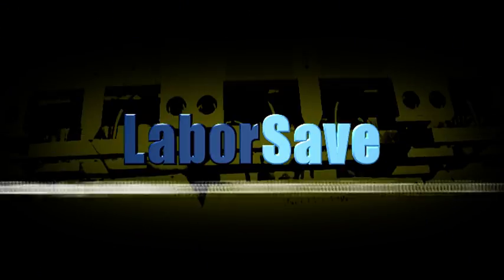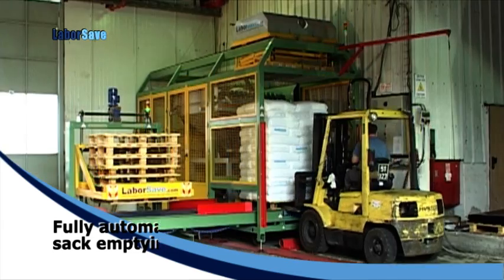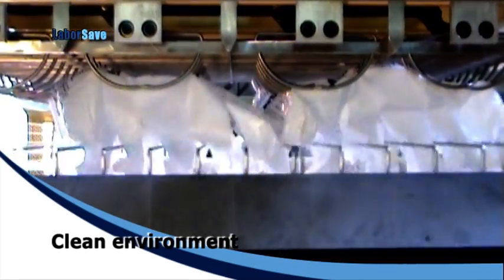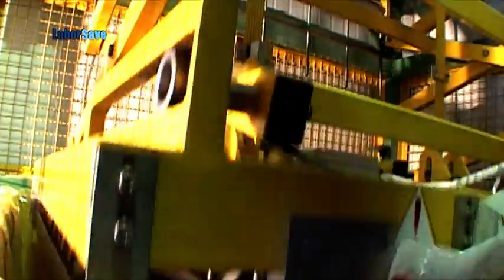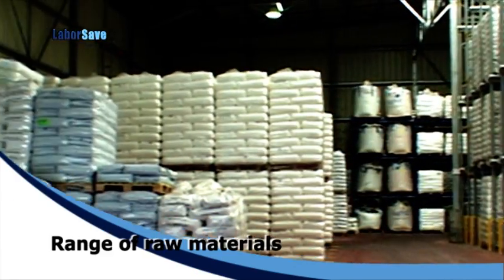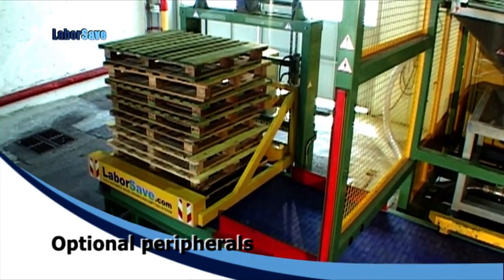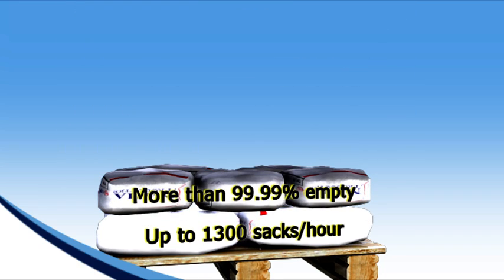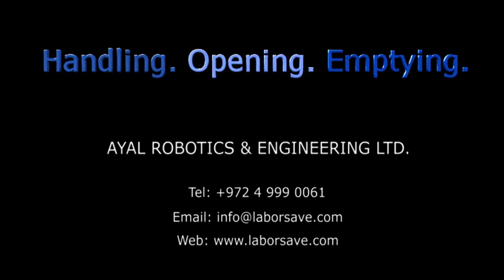LaborSave, the ultimate sack emptying solution (2010)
At the end of an exciting and highly rewarding decade for Ayal Robotics and Engineering, we wanted to re-share the LaborSave video created and launched in 2010.
10 years later, LaborSave maintains its market position as the best material handling solution for automatic sack opening and emptying.
We can only ask that the coming decade will be as sack-cessful as the previous one.